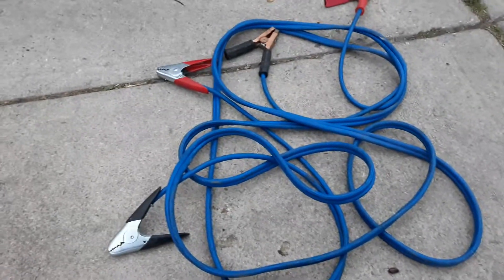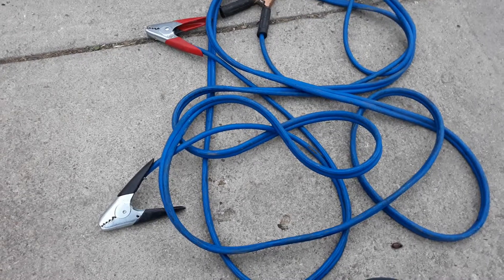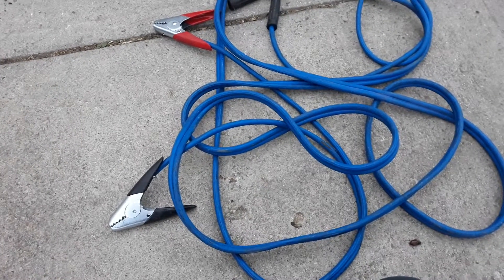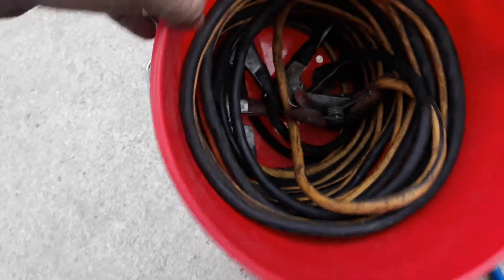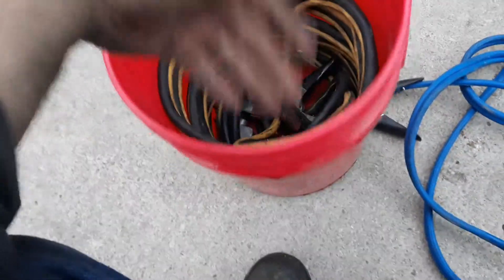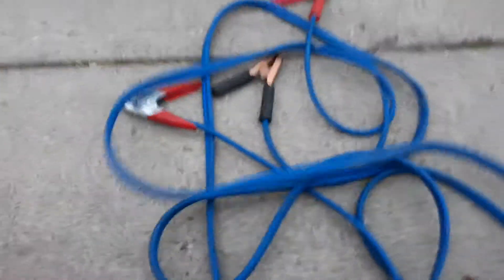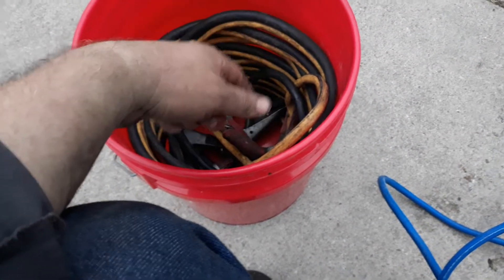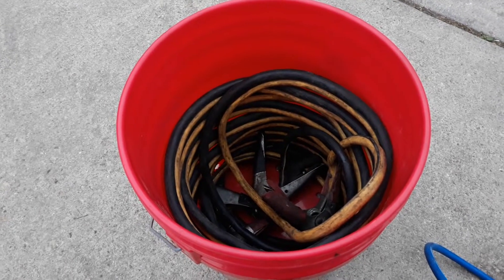Tame your Jumper cables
I share my bucket tech for storing jumper cables